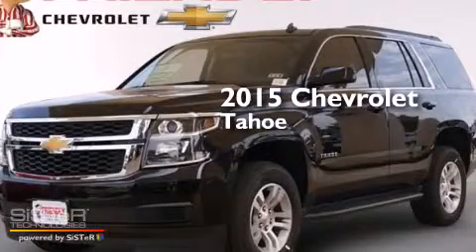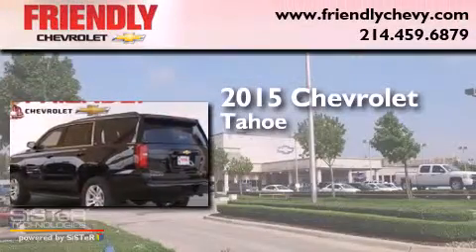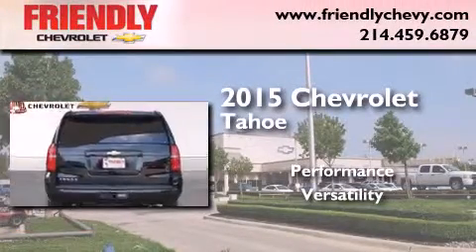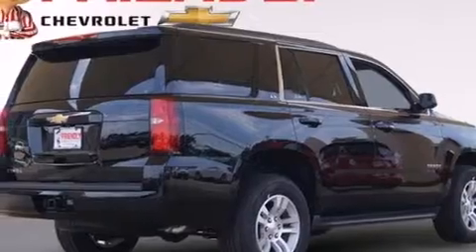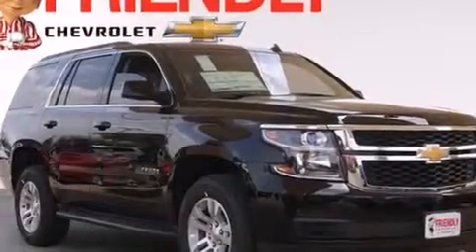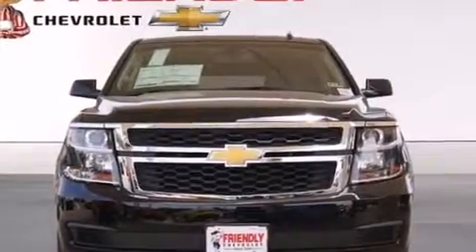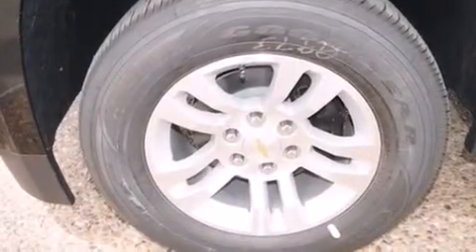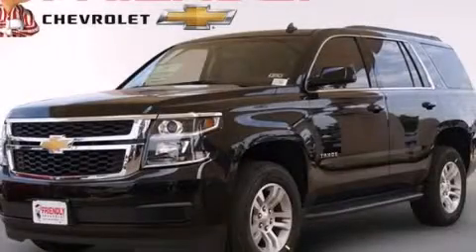2015 Chevrolet Tahoe Irving TX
Year : 2015
 Make : Chevrolet
 Model : Tahoe
 Engine : 5.3L Ecotec3 V8 Engine

 Exterior : Black
 Miles : 3

 2015 Chevrolet Tahoe Dallas TX